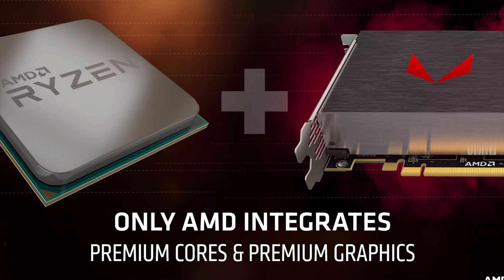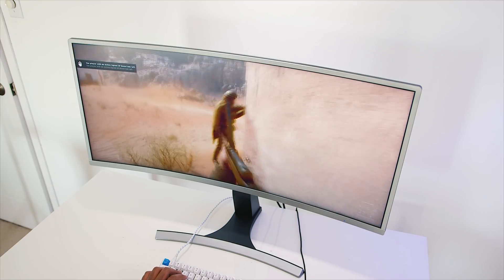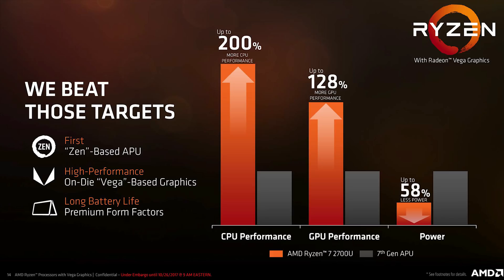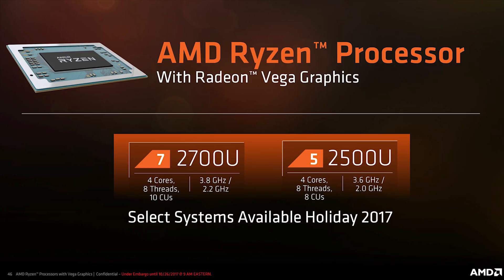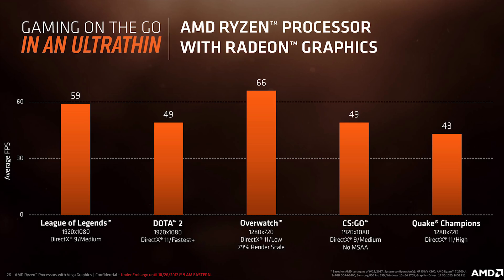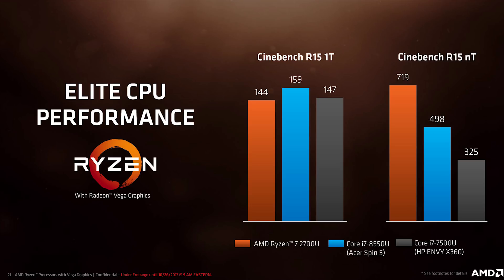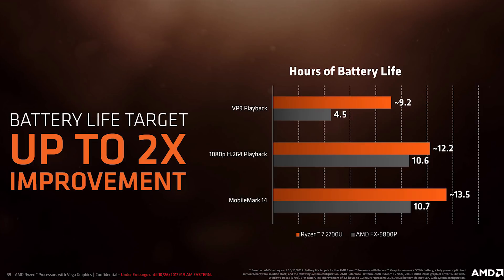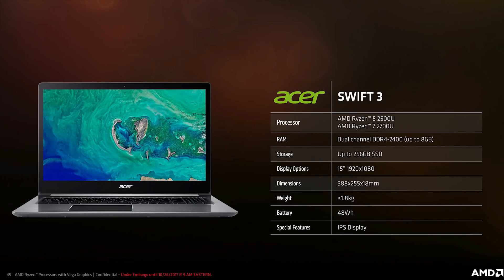AMD Ryzen Mobile CPUs - Everything You Need To Know!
AMD has been kicking butt and taking names in the CPU market but there was one thing missing:  a truly competitive mobile lineup for notebooks.  Well that's about to change and this video holds all the details!  With the new Ryzen 7 2700U and Ryzen 5 2500U, the thin & light market are about to change in a big way.